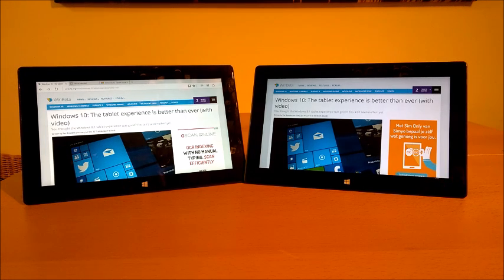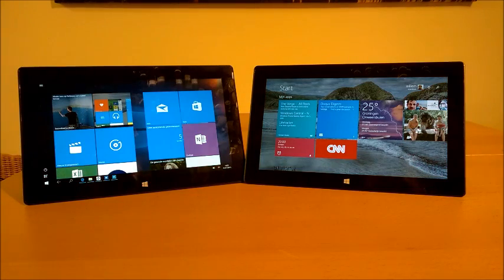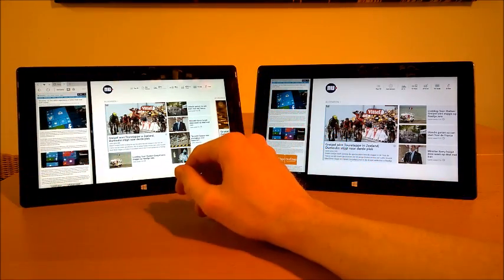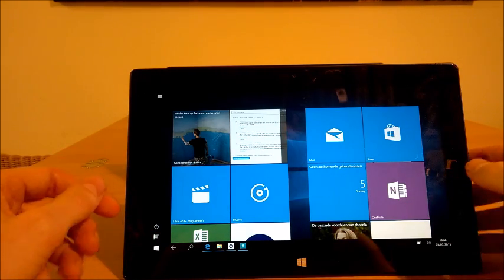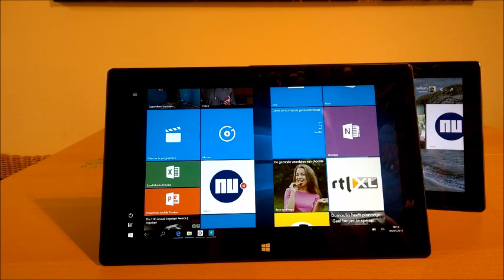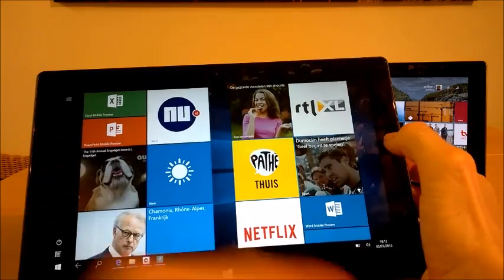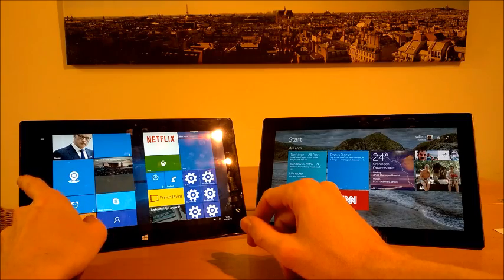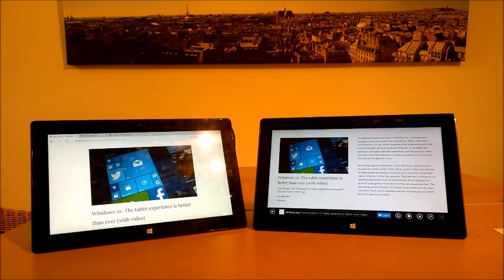Video Response: Winbeta Tablet Experience Windows 10 July 2015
This is a video response to an article published on the winbeta.org website.
With this video I would like to add my views and opinions to the conversation on the current state of windows 10 "tablet experience". Where is it at in its current stayed and arguments that could help windows 10 become a better experience on a windows tablet device compared to windows 8.

Sources:

Microsoft community discussion on the tablet experience of windows 10:

Winbeta.org.

What would you consider a good tablet experience for windows 10?